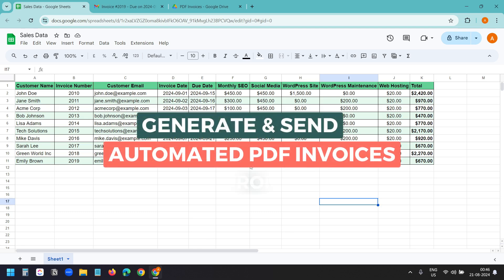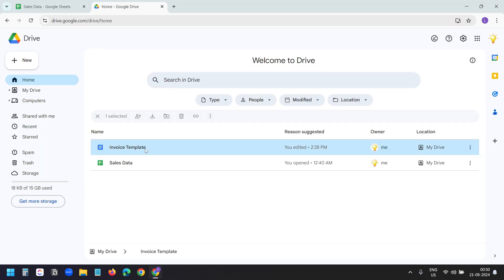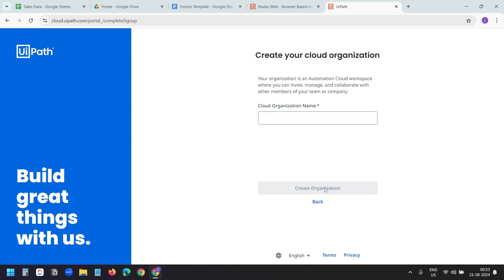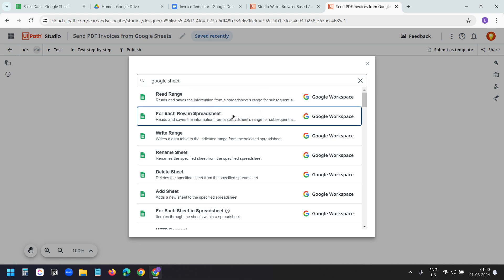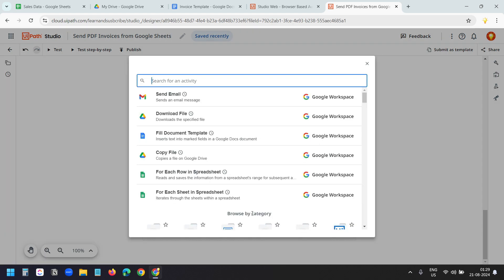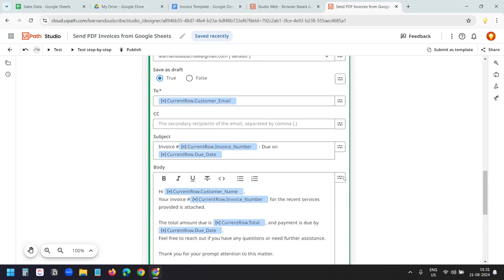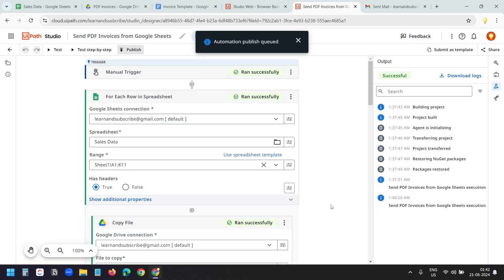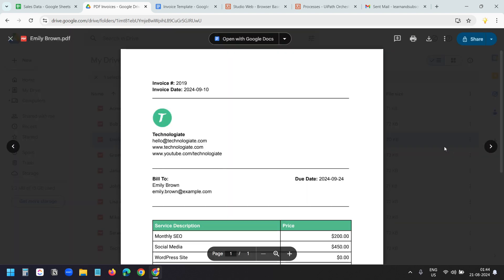How to Generate PDF Invoices from Google Sheets and Email Them Automatically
In this video, you will see how to generate PDF invoices using data in a Google Sheet. I have used some sales data to generate and send the PDF invoices to the customers. You will have the option to generate or send the invoices in PDF.

You do not need to write any code to perform this process. You can have the data in any format in your Google Sheet. This also works if your data is in a Microsoft Excel online file and you want to send the PDF invoices via Microsoft Outlook.

First, you need a free account on UiPath Studio Web. You do not need to install anything for this. Then, create an automation by following the steps explained in the video.

Here are the timestamps for the video to help you understand the steps. You can easily skip forward or back to different sections:
0:00 Intro
0:36 Understanding the data in the Google Sheet
1:09 The invoice template in Google Docs
1:00 Sign up for a free UiPath account
2:32 Create a new project
2:52 Read the Google Sheet data in the project
4:32 Copy the invoice template into a Google Drive folder
5:59 Fill the Google Doc invoice template with the Google Sheet data
8:44 Convert the generated invoice into a PDF
9:53 Send the invoice via email
12:30 Save the PDF invoices into a Google Drive folder
13:35 Run the process to generate and send the PDF invoices
14:25 Check the generated PDFs and sent emails
15:16 Save the automation for future use
15:48 Find the PDF invoices in the Google Drive folder

Mail merge with Outlook web (Useful if you are struggling to send mail merge emails with the new Outlook version)

Although, in the video, I have sent the invoices after generating them, you have the option to generate the invoices only without sending them. If you do not want to send the emails, you do not need the 'Send Email' action in the process.

***Note***
1. Before starting the process, you need to create an invoice template in Google Docs so the automation can follow the template to generate the PDF invoices for you. You can design the invoice in any style you like. You must ensure you have the correct placeholders with the correct symbol.

2. Set the range for the Google Sheet according to your data when it reads the data. You can add extra blank rows in the range as it will skip the blank rows.

4. Make sure you declare the key names correctly as you have in the Google Doc invoice template in the' Fill Document Template' action.

5. In the 'Send Email' action, you have two options: save the email as a draft or send it. By default, the action is set to drafts; make sure to check the 'False' option if you want to send the emails with the invoices instantly.